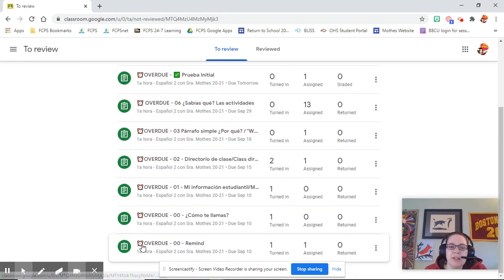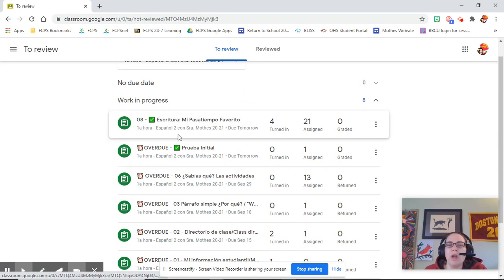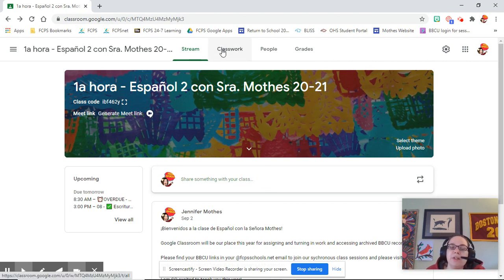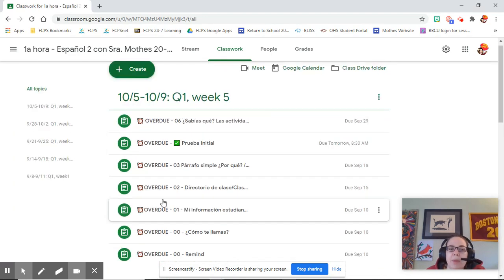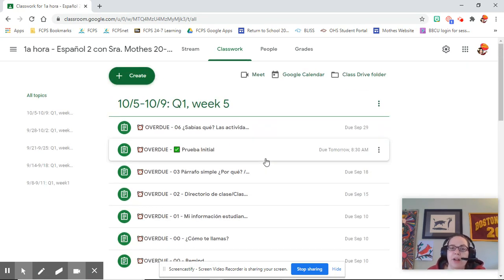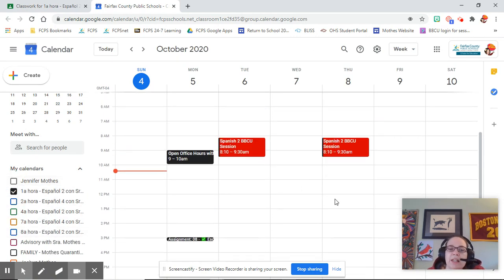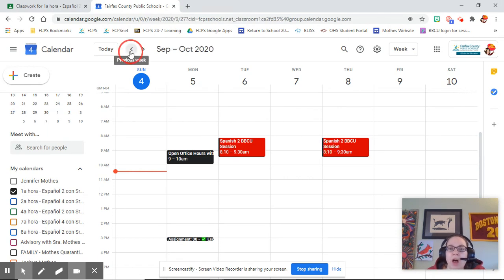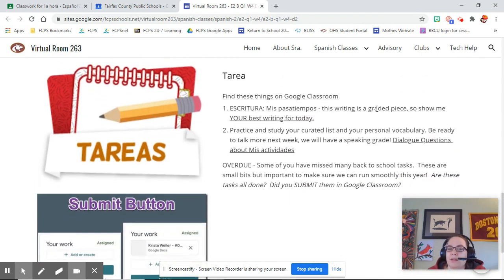Video tour of assignments in Google Classroom